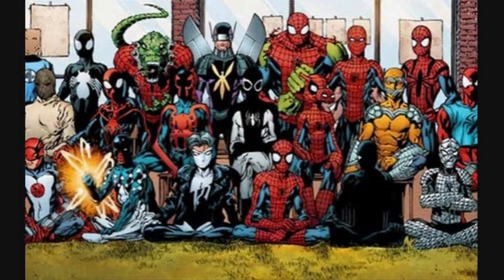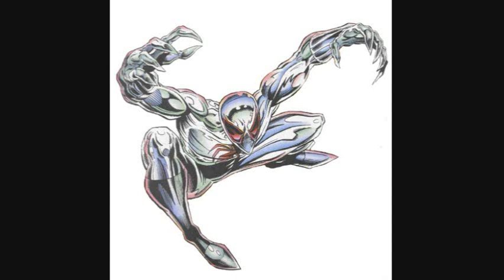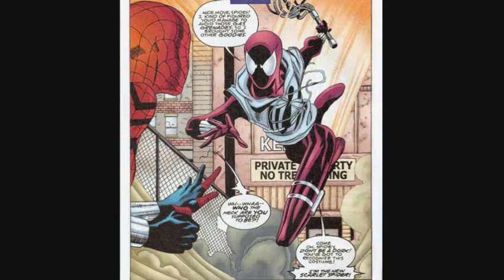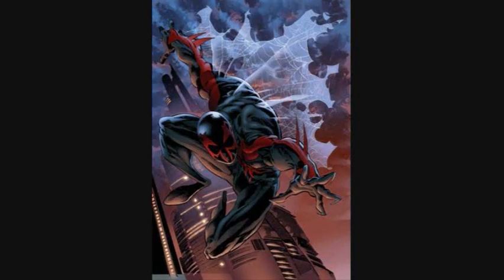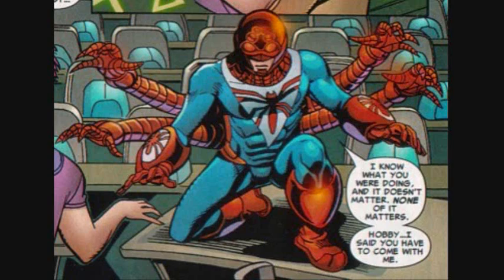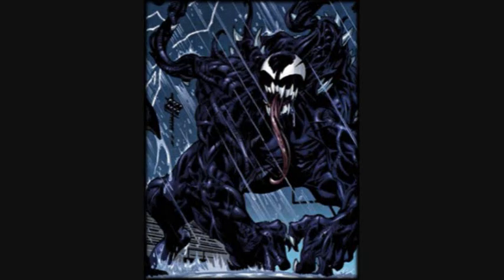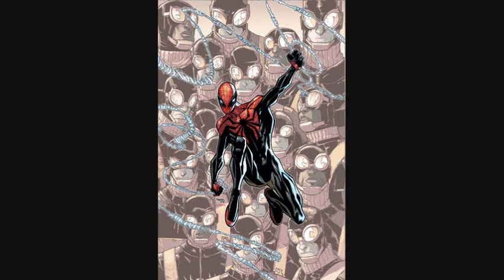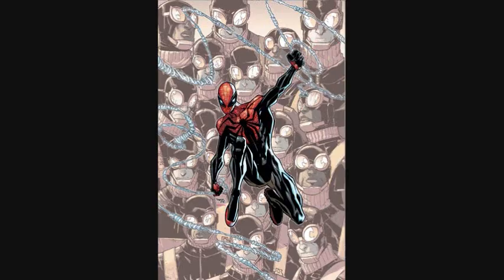All Spider-Man's Costumes Part 2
Content in video is expressed using PG-13 rated movies and Teen + rated comics, TV shows, video games, and books; and is not intended for children. All Spider-Man's costumes worn by other characters.